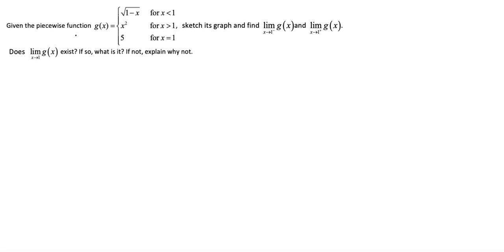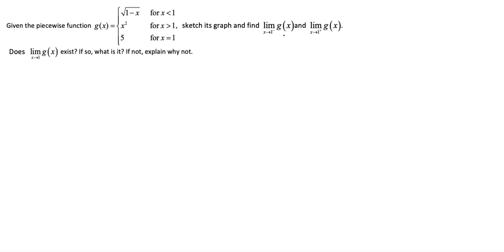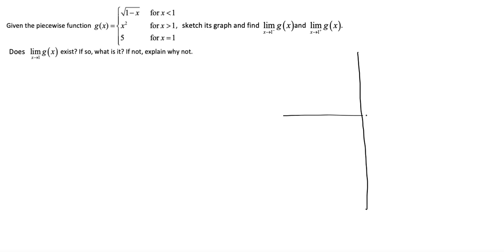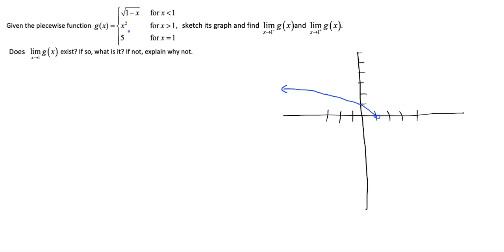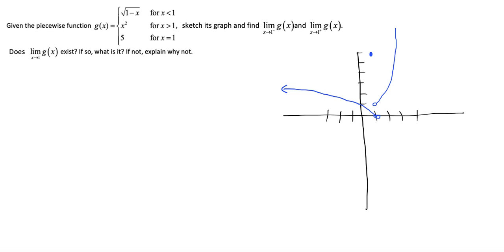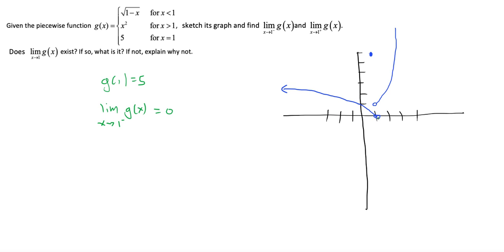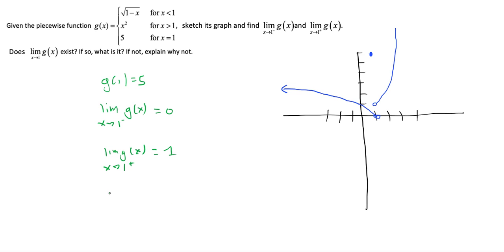181 2 4 2